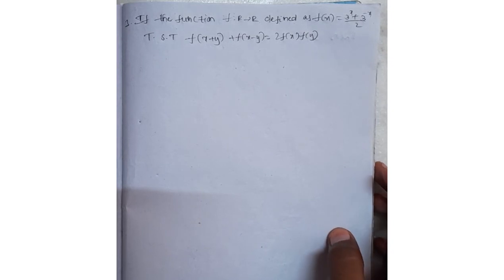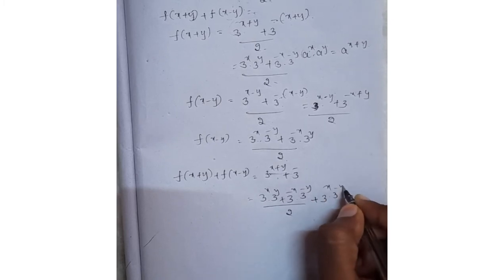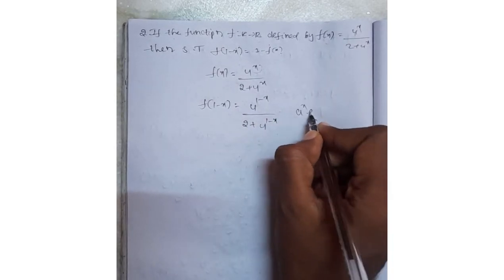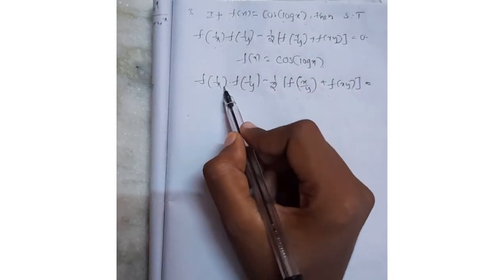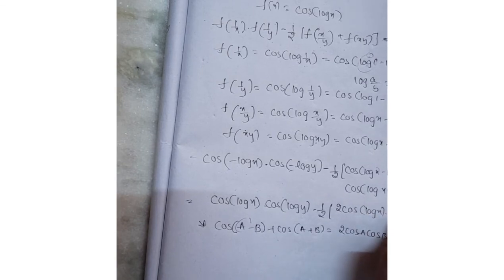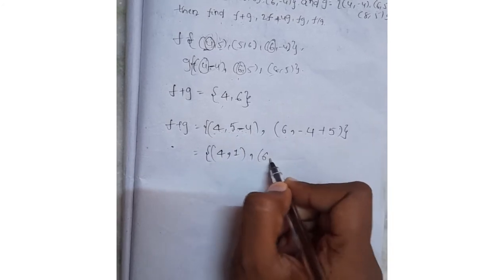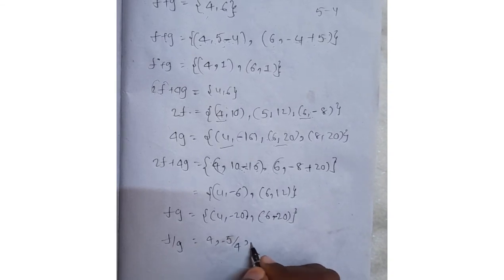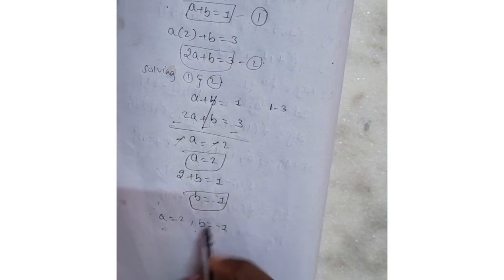FUNCTIONS-NCERT QUESTIONS SOLVING(LONG ANSWER QUESTIONS)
In this video we are going to solve 7 mark questions from FUNCTIONS.These are the most important questions from FUNCTIONS.So practice well

In our telegram channel,we have uploaded notes of all chapters of TELUGU ACADEMY.So please join it..It will be helpful for you